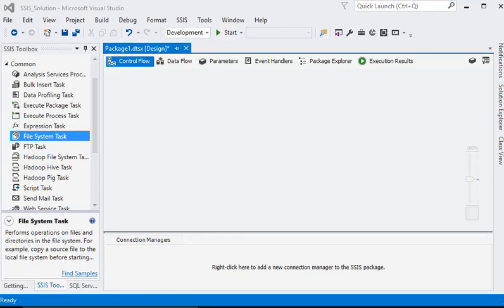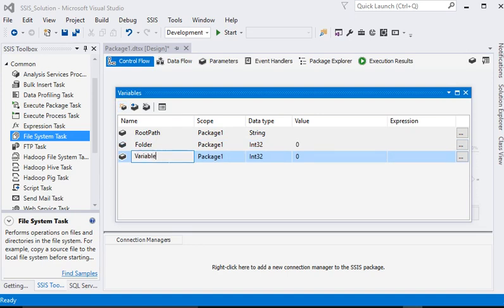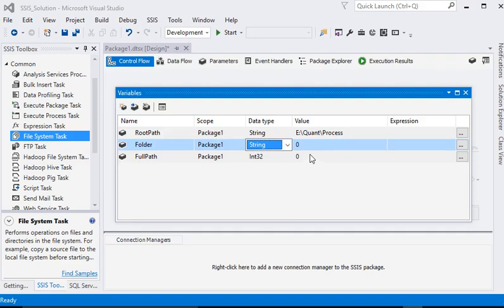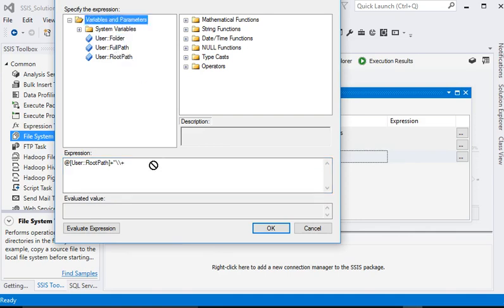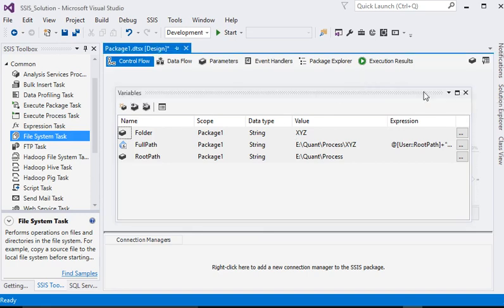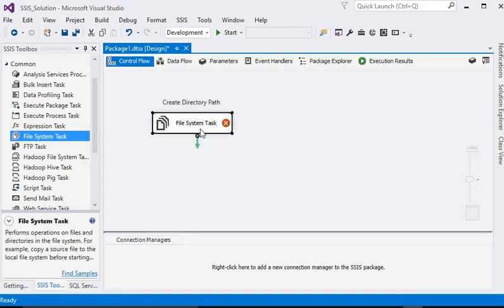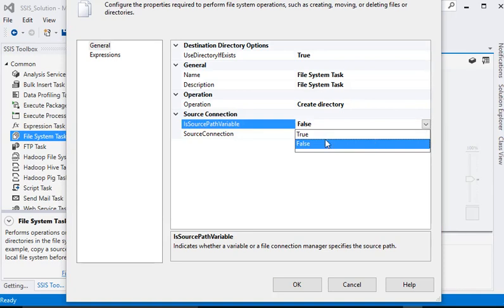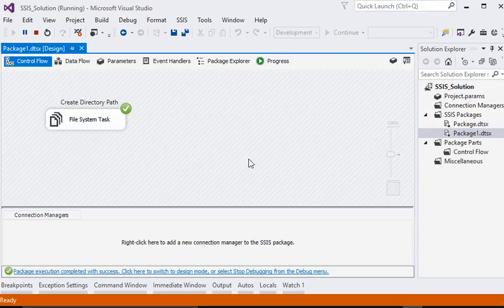SSIS - Create Directory Using File System Task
In this tutorial, we are going to explain the functionalities of File System Task in SQL Server Integration Services. By using the File System task, a package can create, move, or delete directories and files. You can also use the File System task to set attributes on files and directories. For example, the File System task can make files hidden or read-only.